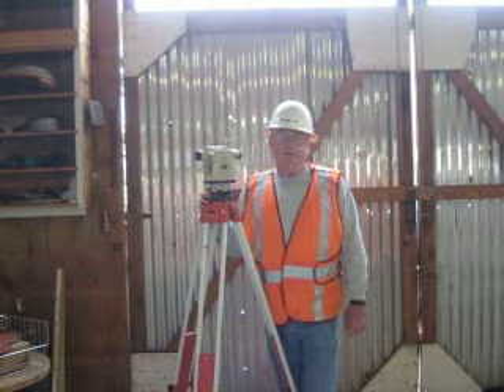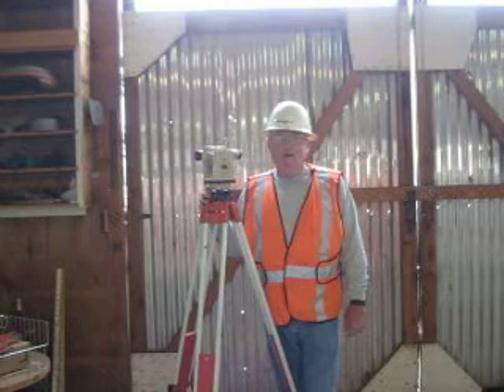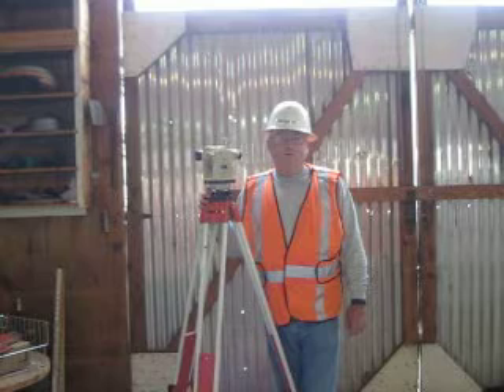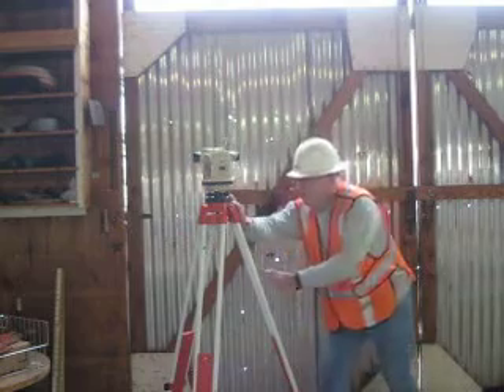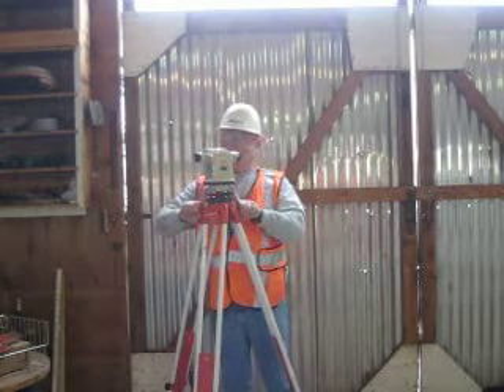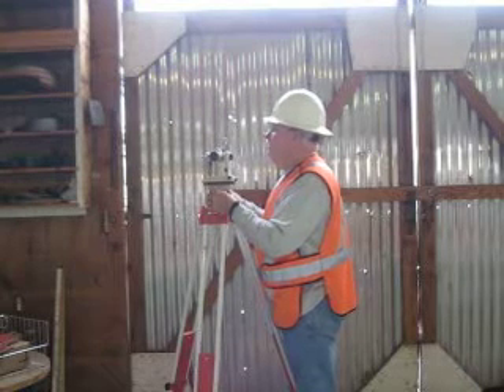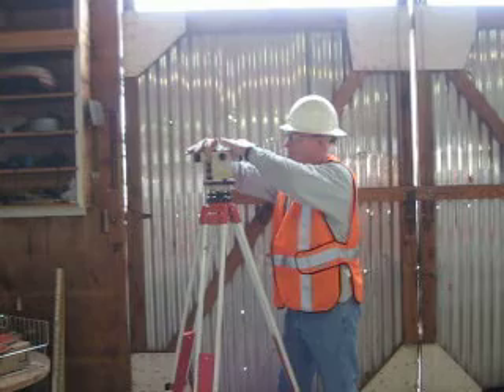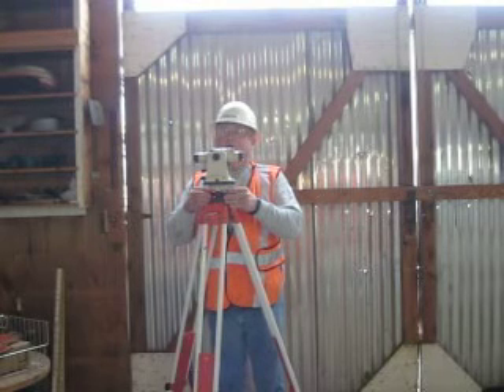Setting up an Transit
DCCS Student Jim Mulgrew, shows How to Set up a Transit.